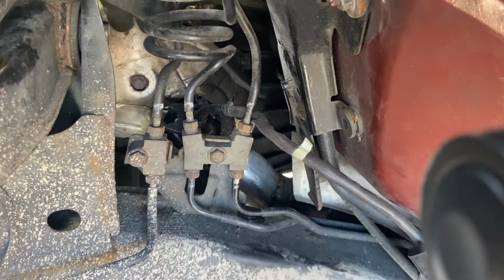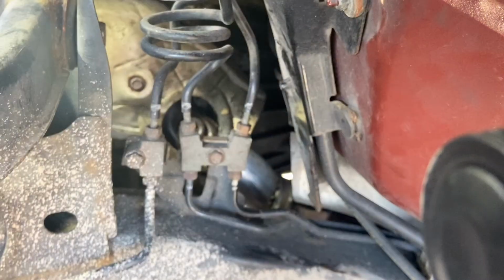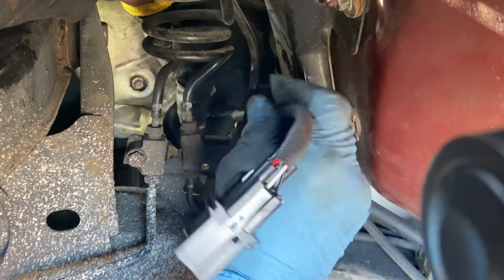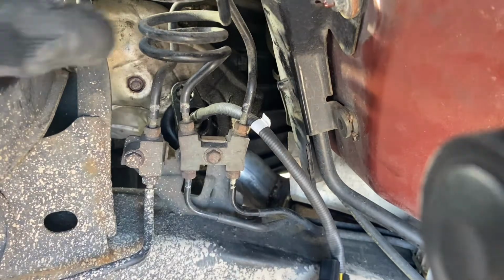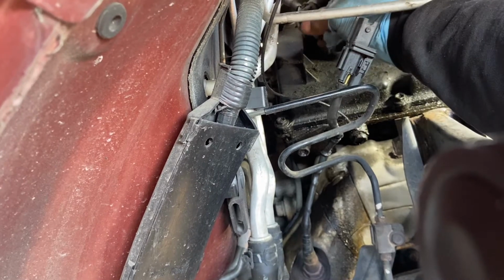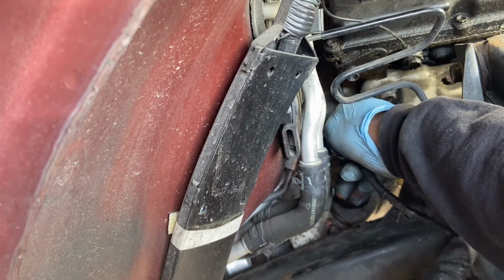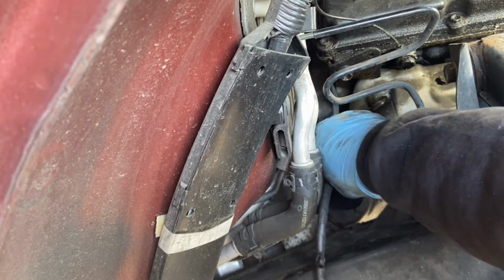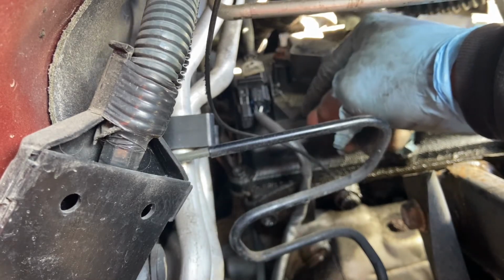2004 Nissan Armada Air Fuel O2 Sensor Code P1168 Replacement